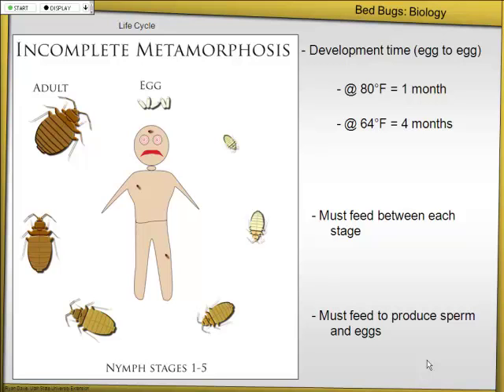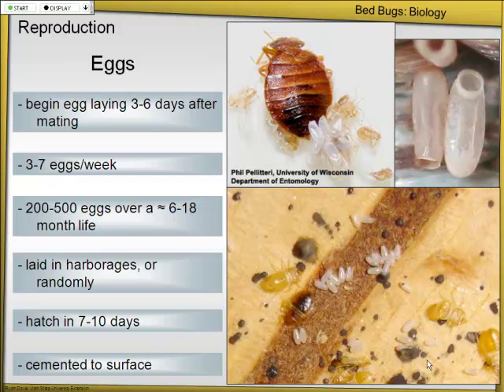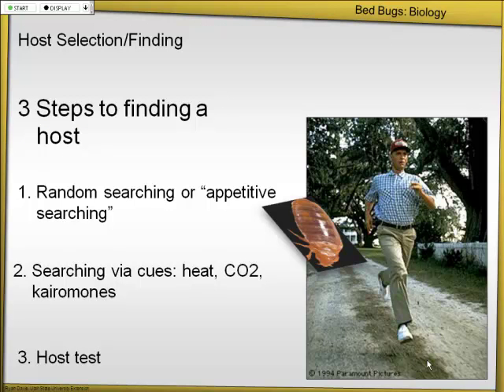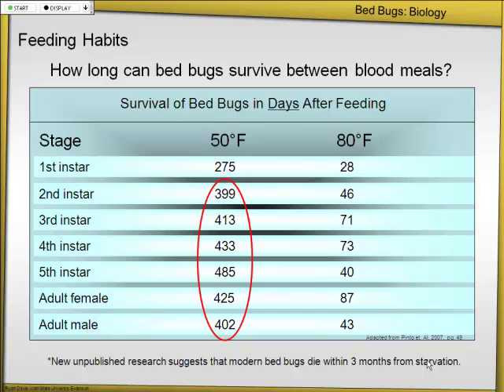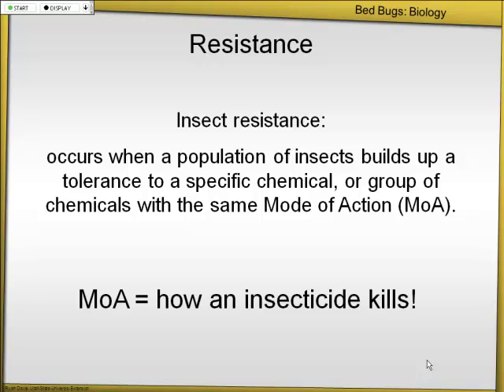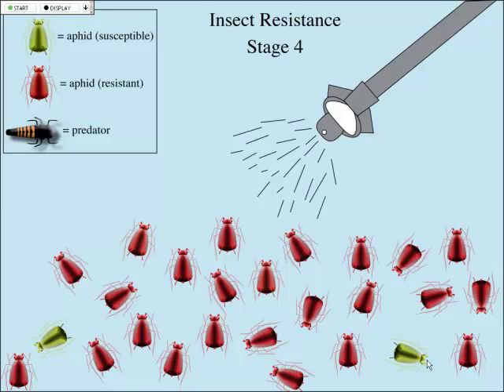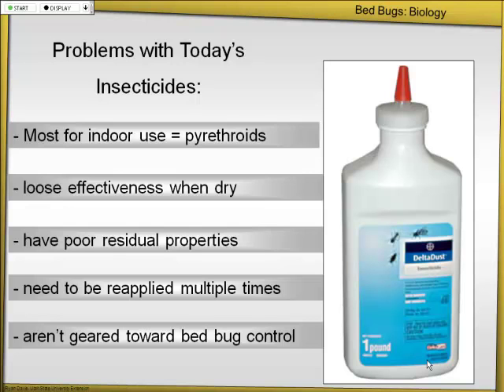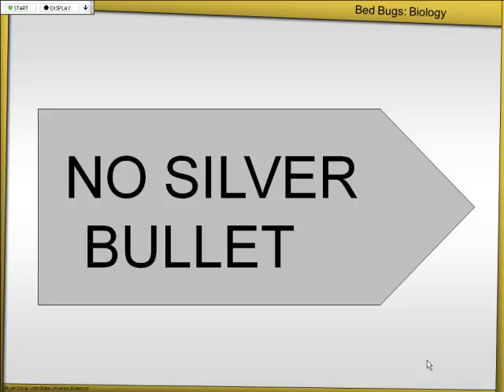Bed Bug Life Cycle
Learn about the life cycle of bed bugs and their common habits.